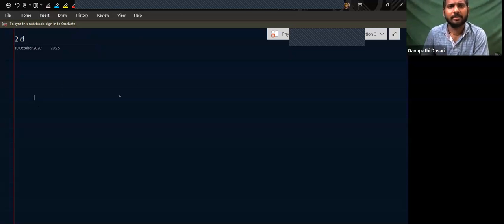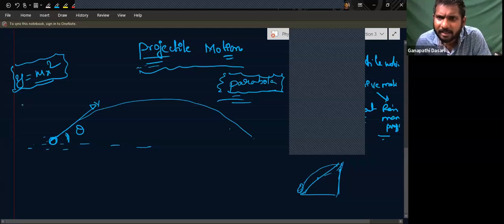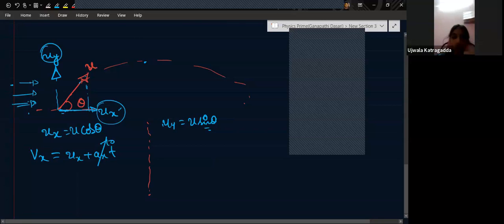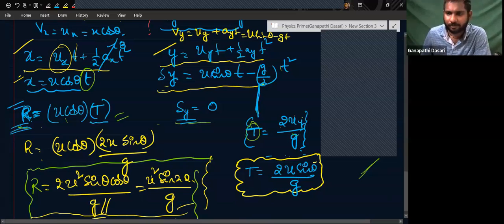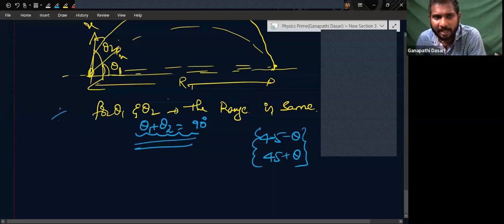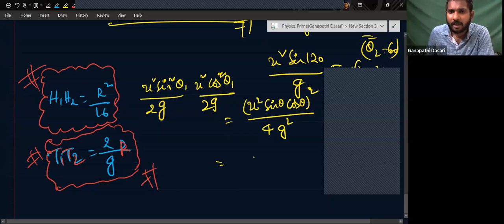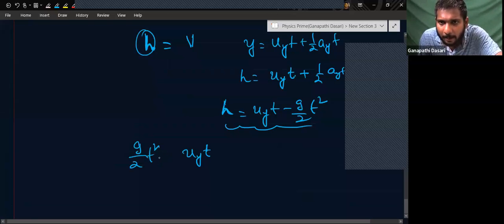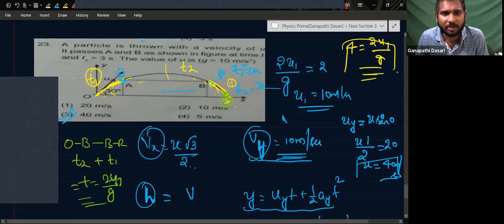2d motion part 1